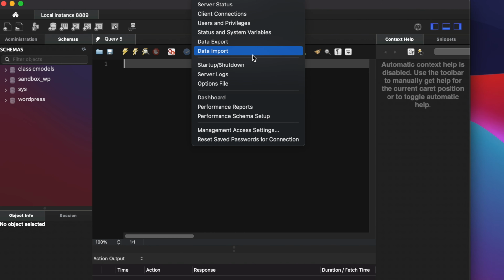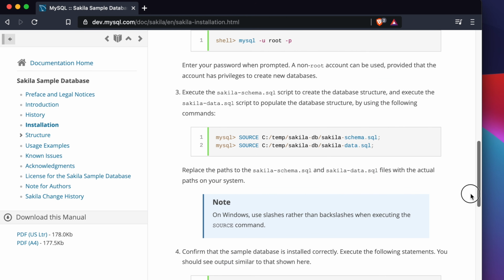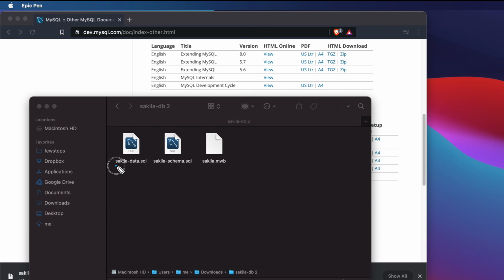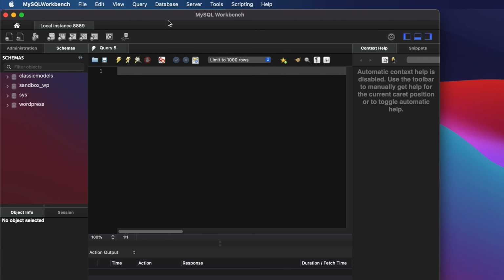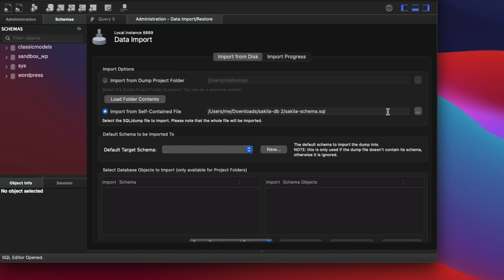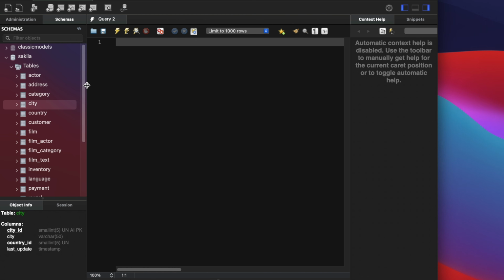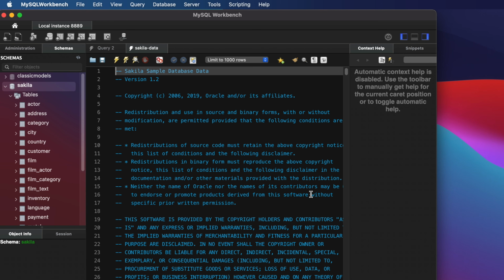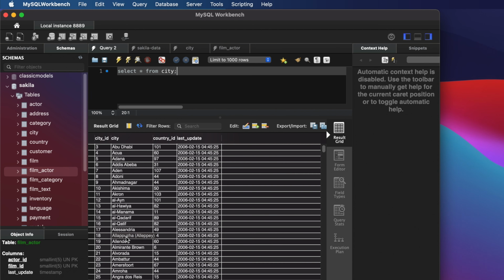How to install the Sakila database into MySQL Workbench on a Mac/Windows?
How to install the Sakila database into MySQL Workbench on a Mac/Windows. I made this video on Mac OS but the steps are same on Windows. So, you can still follow the same tutorials to import/install the Sakila database on your Windows computer also.